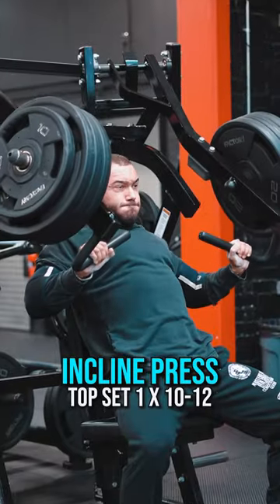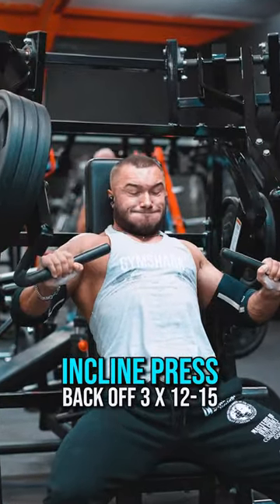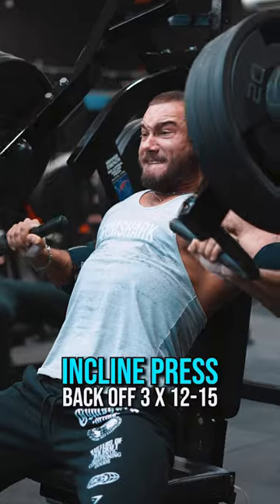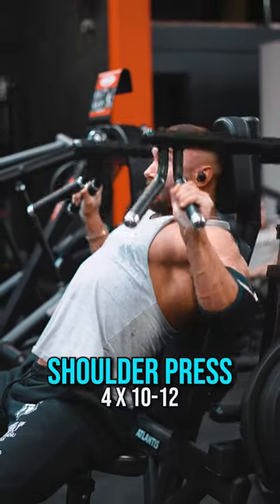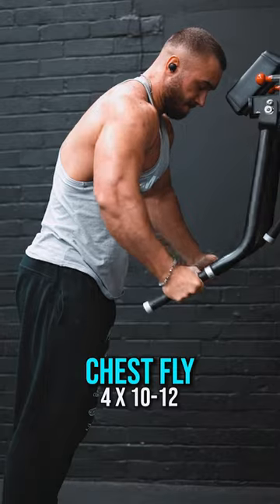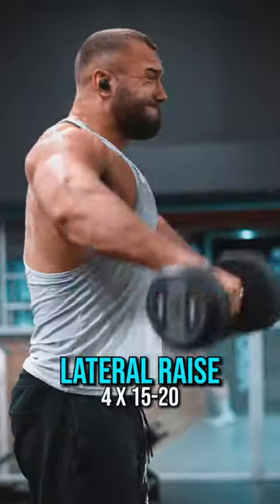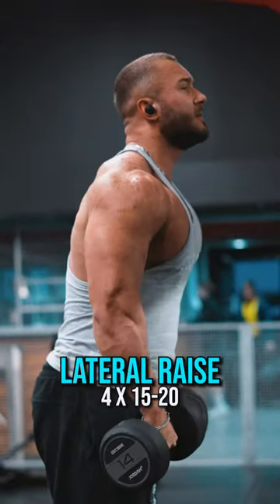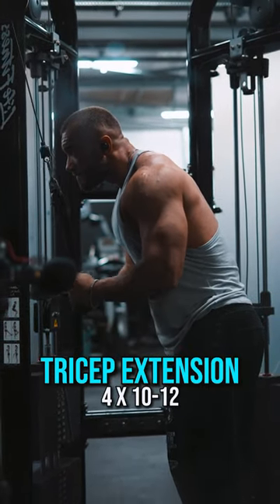MY SIMPLE PUSH DAY FOR MASS